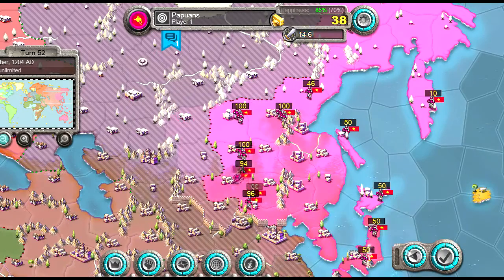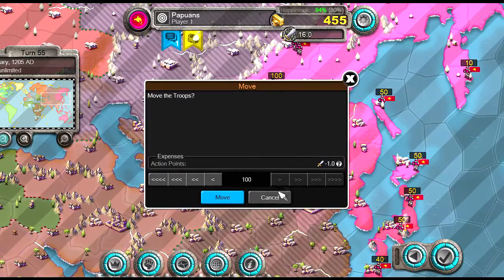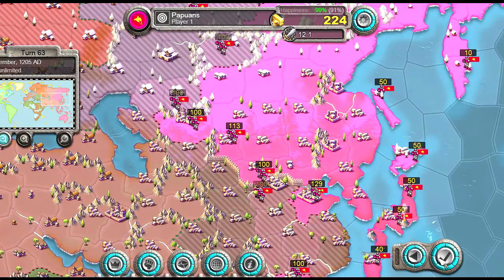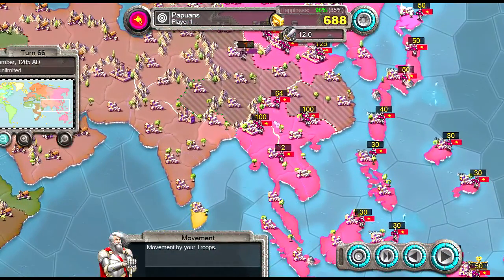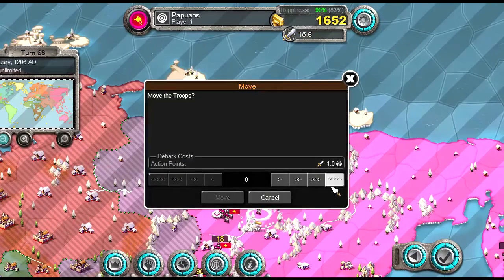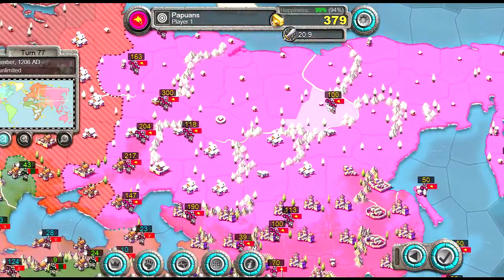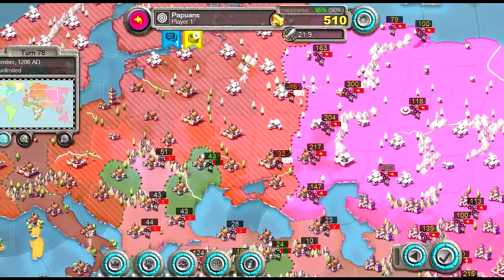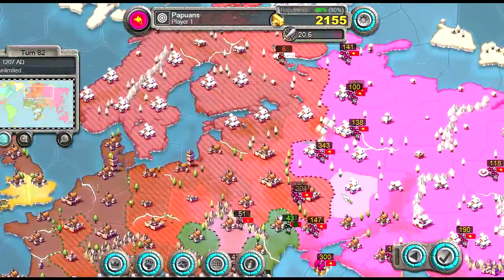strategy guide age of conquest IV new wars new friends